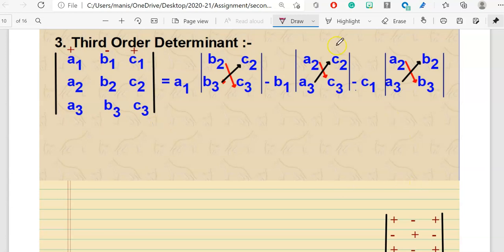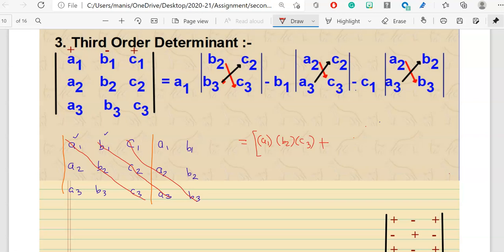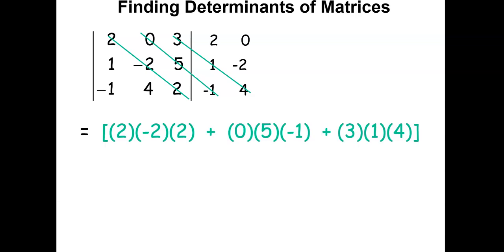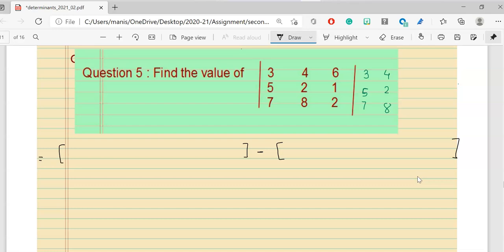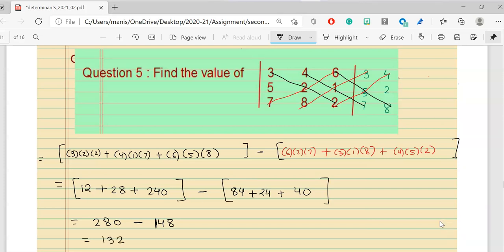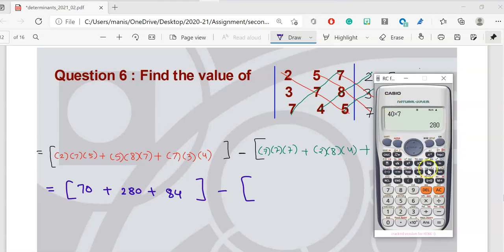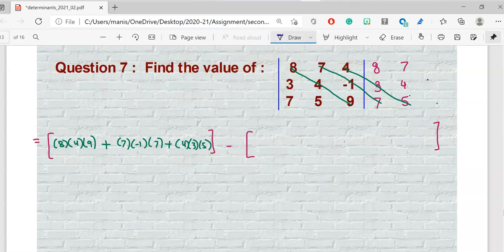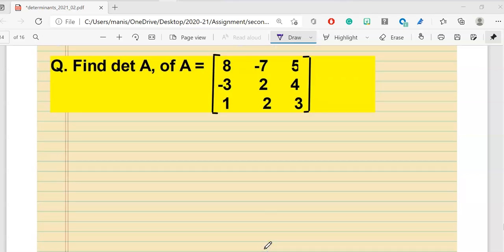Concept: Determinant of a 3 x 3 matrix